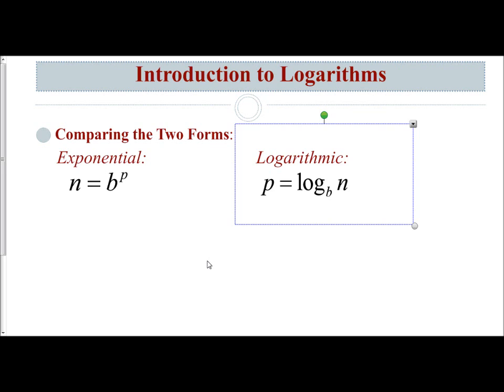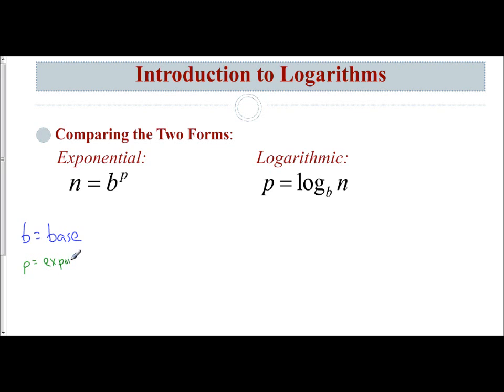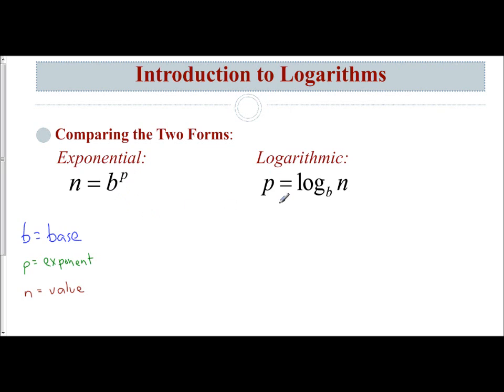Lesson 8.3 - Introduction to Logarithms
The following video introduces the relationship between exponential & logarithmic forms.